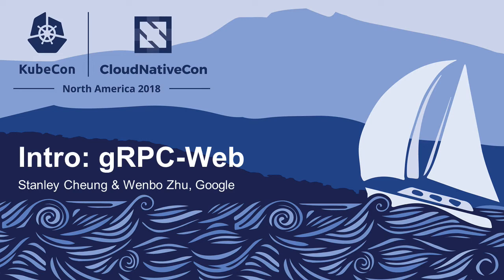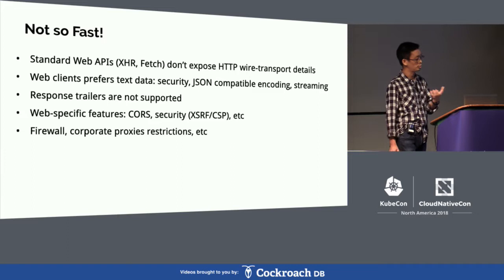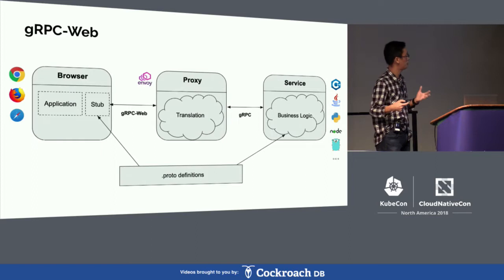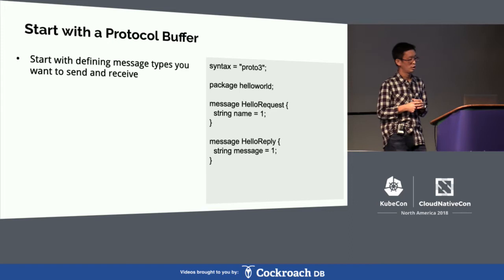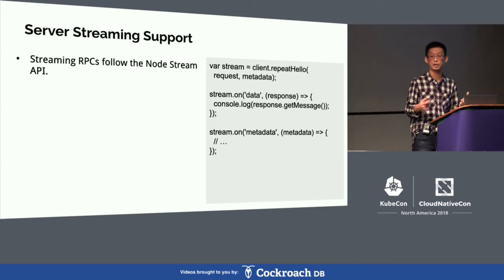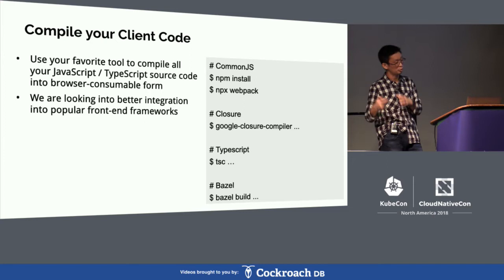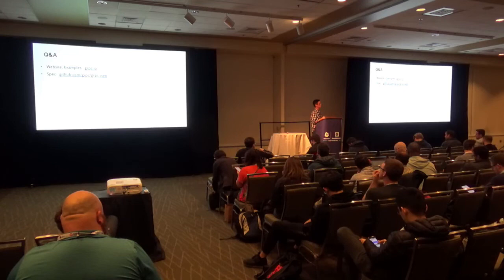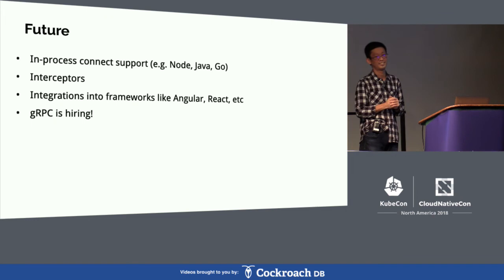Intro: gRPC-Web - Stanley Cheung & Wenbo Zhu, Google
Connect from Browsers using gRPC-Web We are delighted to introduce gRPC-Web, a cross-browser javascript library which allows developers to write web applications that connect to gRPC servers. In this intro talk, we will briefly talk about the gRPC-Web protocol and deployment model. We will also show a quick demo on how easy it is to start writing a browser application with gRPC-Web, Protobuf and Envoy. With gRPC-Web, you get a very familiar gRPC-style API compared to other languages supported by gRPC. We will also talk about how future holds and what we have planned in the roadmap.